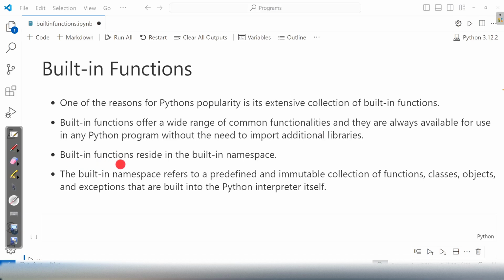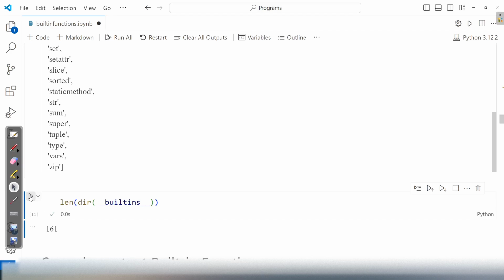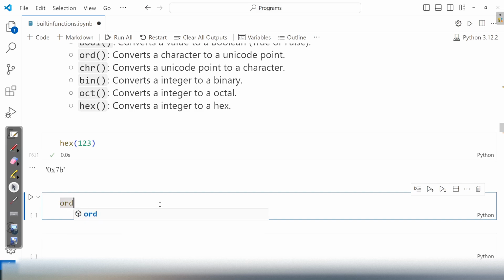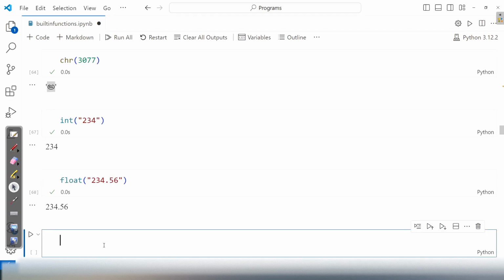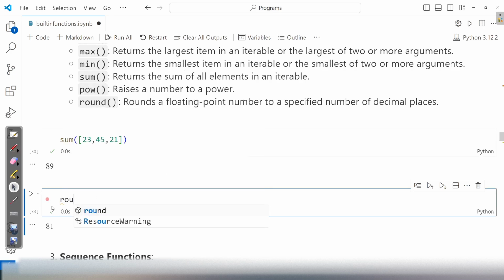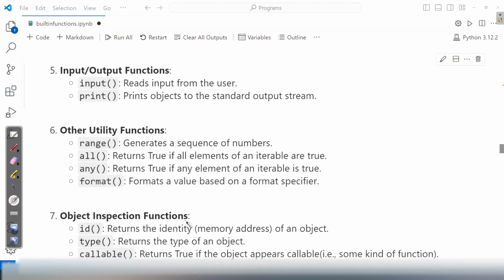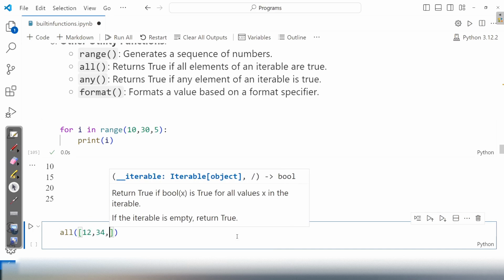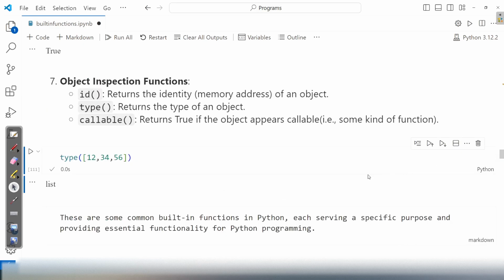11 Built-in Functions| Introduction to Function III|Python Programming for GATE DA|MACSGATE| Sridhar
11 Built-in Functions| Introduction to Function III| Python Basics-7
Some important built-in functions in python classified based on their functionality